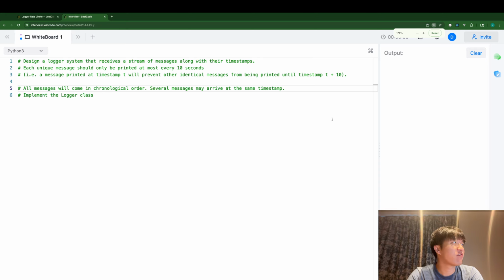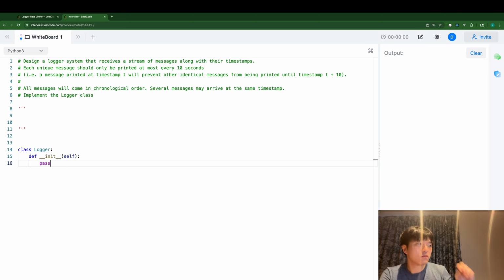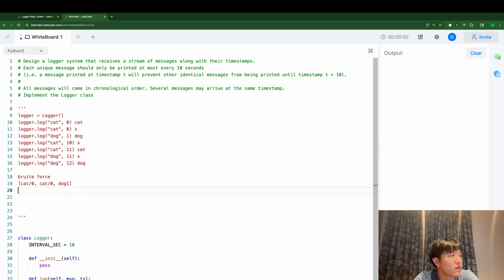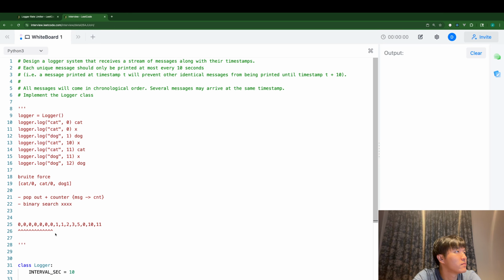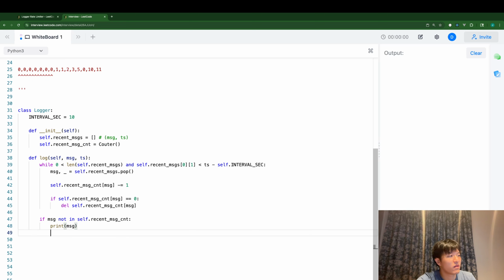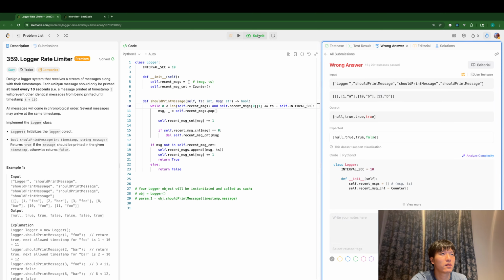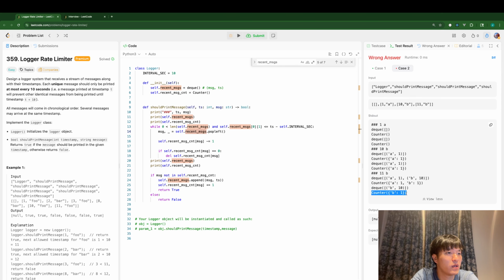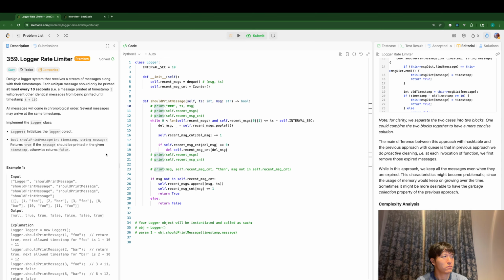Logger Rate Limitter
Seems like I came up with a much more elegant solution one year ago :|

# Mistakes

- I need to use a queue, but used a stack.
- I overwrote the variable msg inside of while loop.
- "Each unique message should only be printed at most every 10 seconds" means that if a msg is printed out at t = 0, it can be logged from t = 10 next.